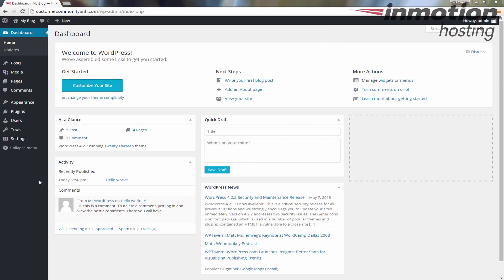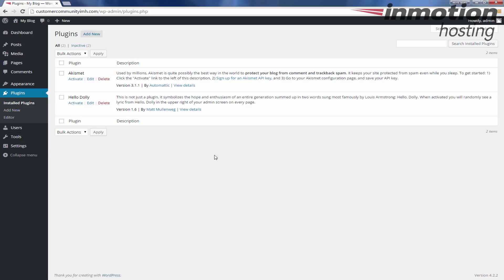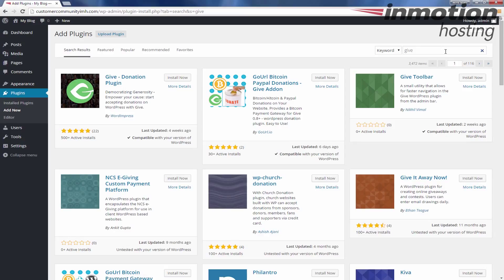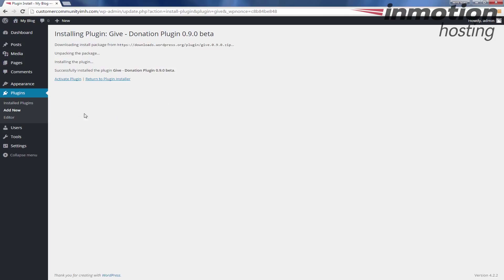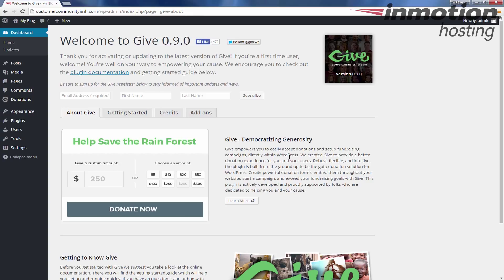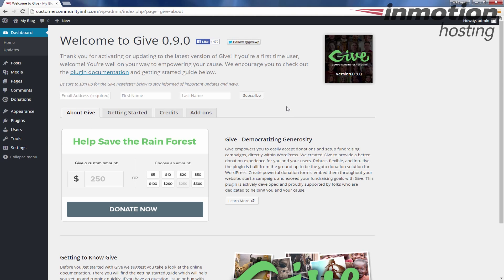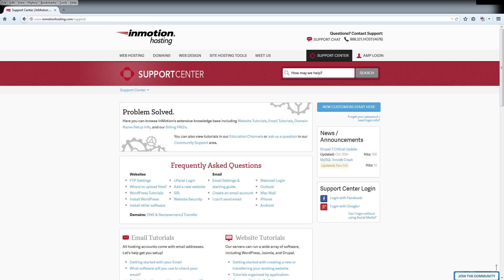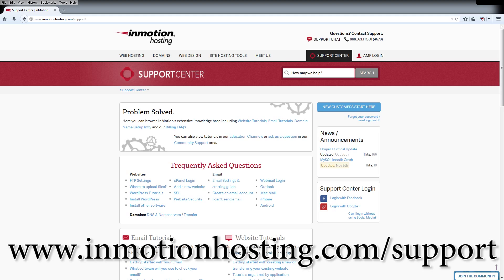Give Plugin Series: How to install the Give plugin for WordPress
In this video we demonstrate how to install the Give plugin for WordPress. All you need is to have a Paypal account to get started.

The Give plugin is a great plugin since it does not require PCI compliance  to take donations.  If you want to use other payment gateways or extend the usage of Give further, they have premium add-ons as well.

Installing Give is much like other plugins:

1) Log into the Admin dashboard
2) Click on the Plugins option
3) Select Add New plugin
4) Search for "Give"
5) Select "Install"
6) "Activate"  the plugin